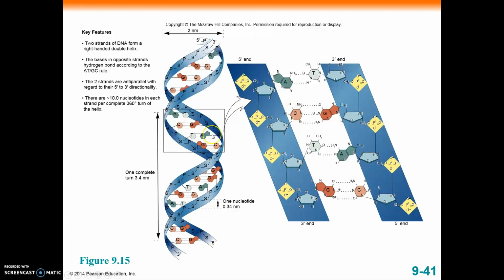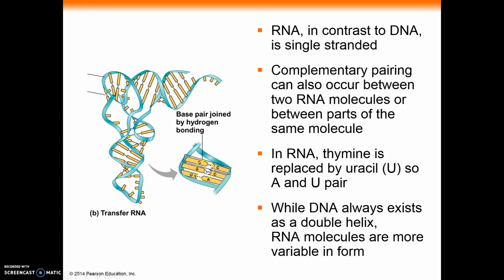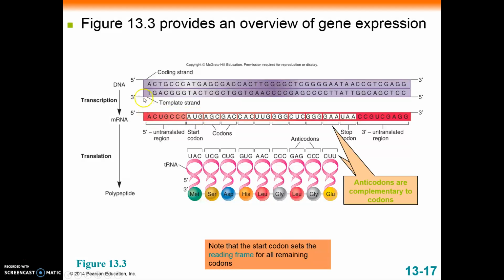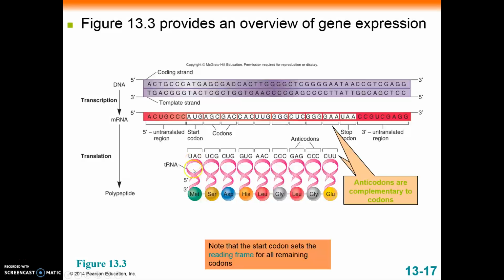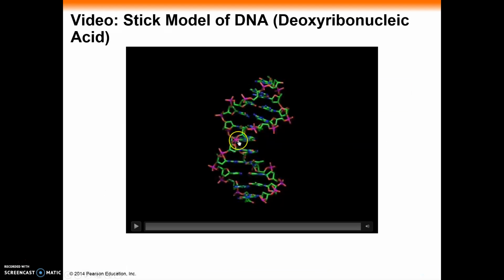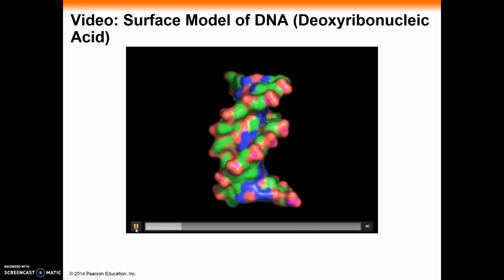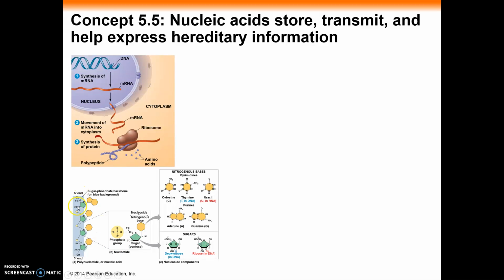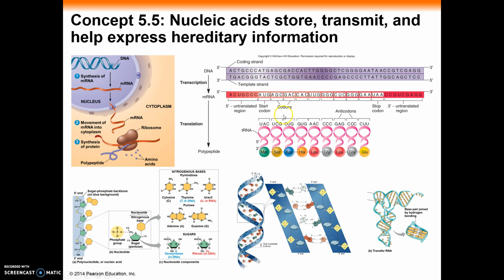Campbell 5 5p2